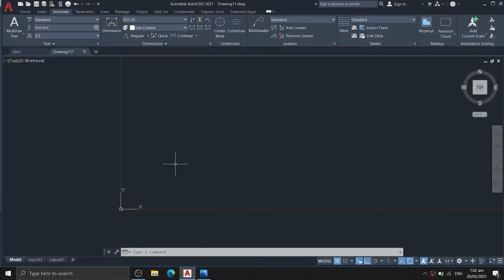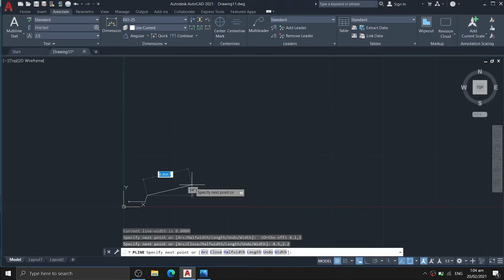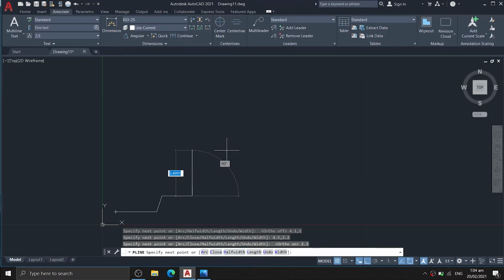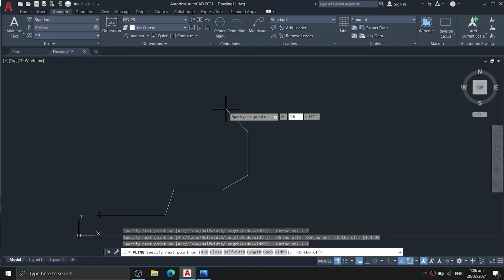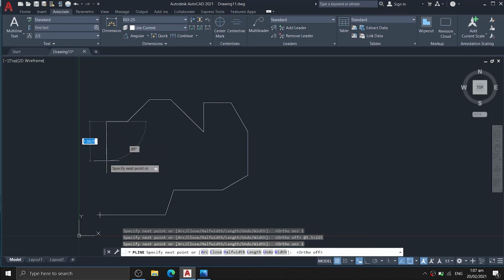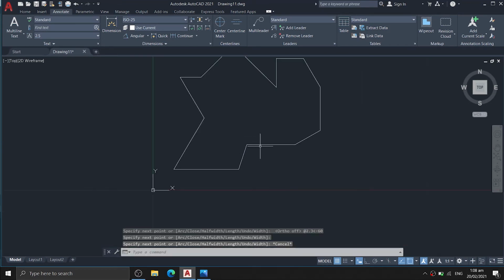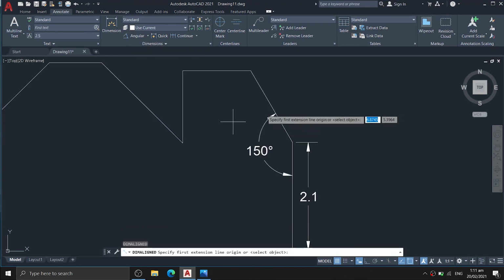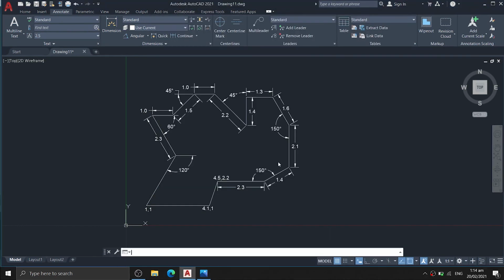DRAWING IN AUTOCAD FOR THE FIRST TIME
Hello kapatid, this video will show you how I create my first activity in ENGG 403 - Computer-Aided Design. It was a great opportunity for me to accomplish my first output with you and I hope you can learn something from this simple video I prepared for you. Keep FAITH-ing! Godbless